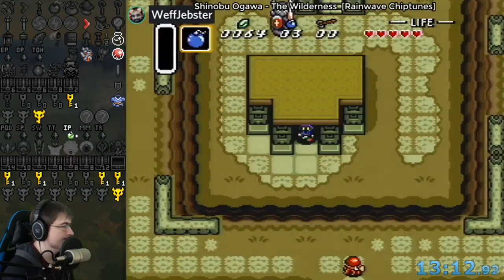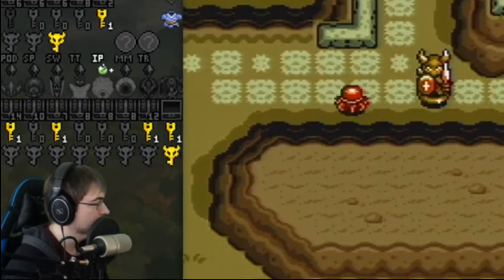Synchronized (Link to the Past Randomizer)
Venture back to Hyrule and an age of heroes, magic, and... shuffling with The Legend of Zelda: A Link to the Past Randomizer! This time Ganon has shuffled all the items randomly throughout Hyrule so you'll need cunning, wit, and a little bit of luck luck to find the Bow atop Death Mountain, or the Fire Rod resting silently in the library, or even the Master Sword itself waiting in a chicken coup! Can you find everything you need to defeat Ganon? Time to find out!